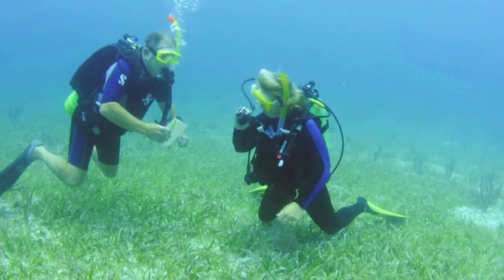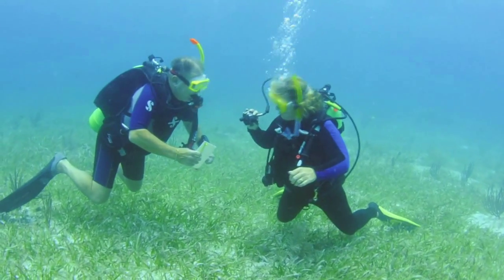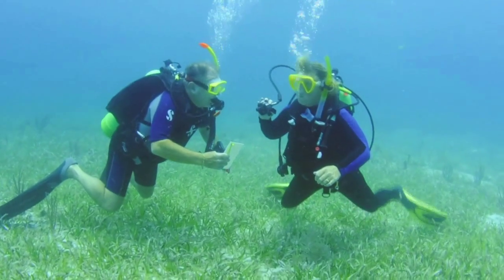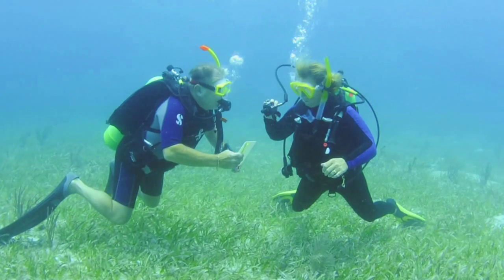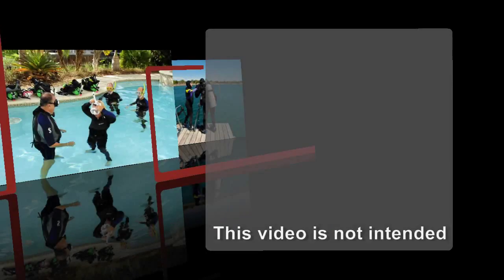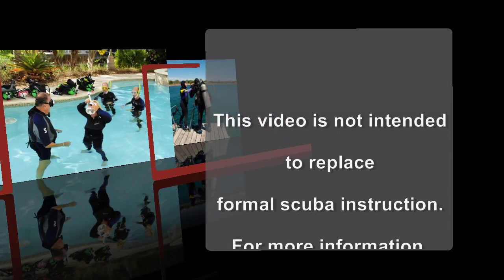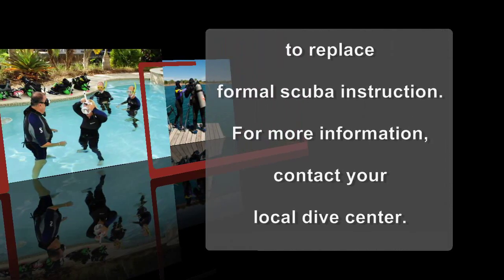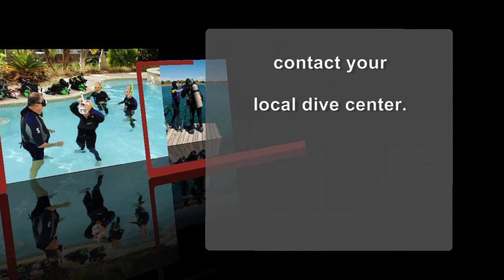The Scuba Pool to Open Water Transition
This video demonstrates the differences in environment and skills between diving in a pool and open water, and explains what students can expect and how they can make the transition easier.

This video is not intended to replace formal scuba instruction.